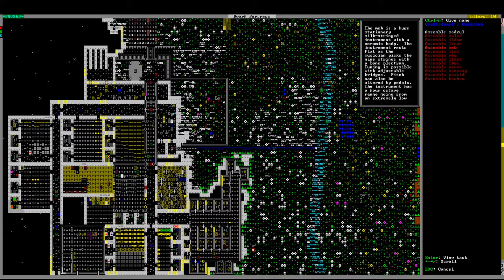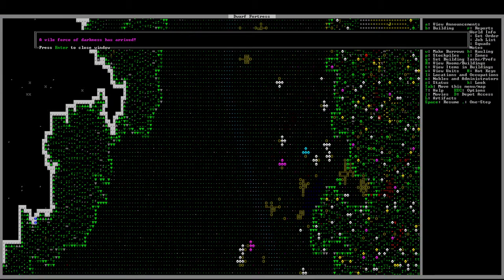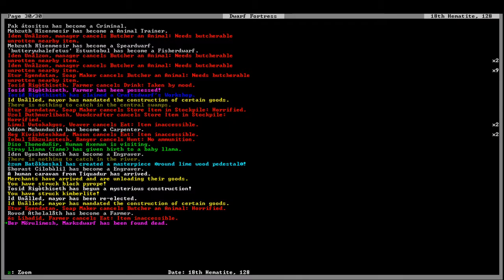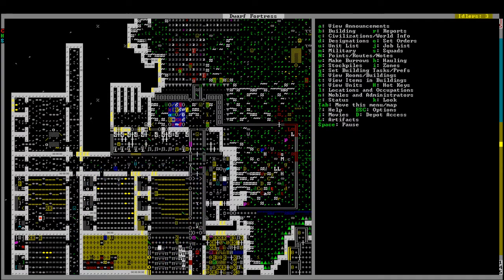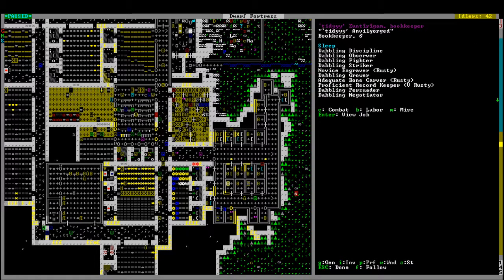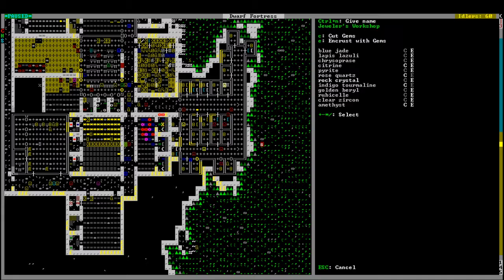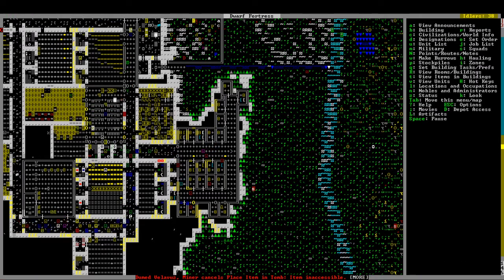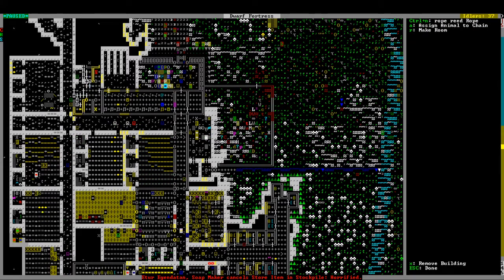Dwarf Fortress: Ledusen "Rackhelped" - Part 5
We expand the mines to prepare for an increase in potash, iron production as well as searching for more lignite. We also get sieged by some vicious goblins of the nearby dark fortress.
Also, deep in the caverns, the scuttling of the many legged enemy sound out. Let's hope our monster hunters are up to the task.

Note: I will accept requests if people wish to have a Dwarf named after them, though understand that there is a limit of dwarfs and not everyone may get someone.